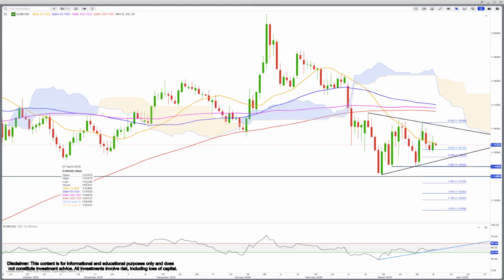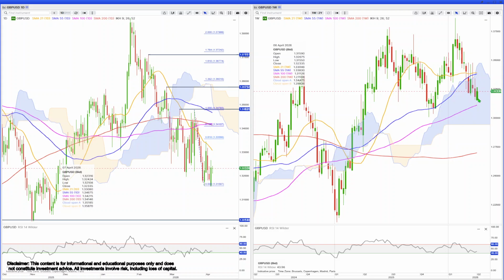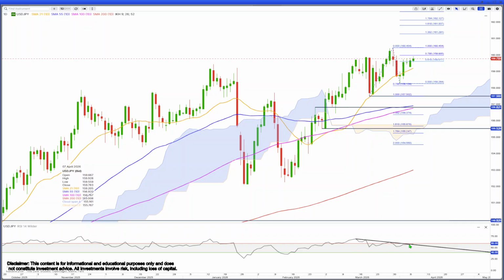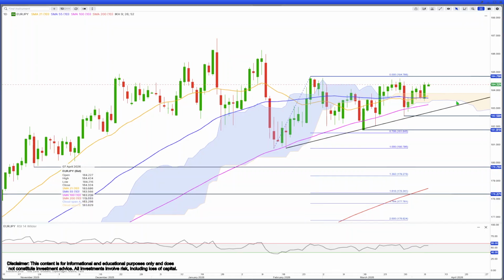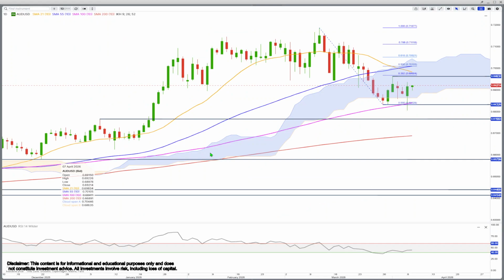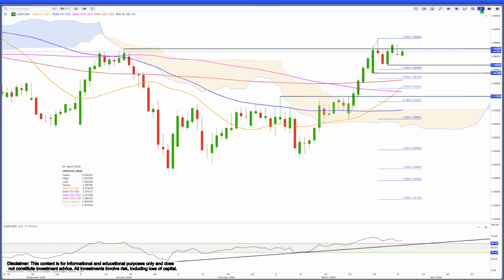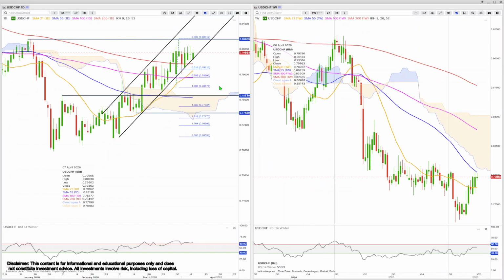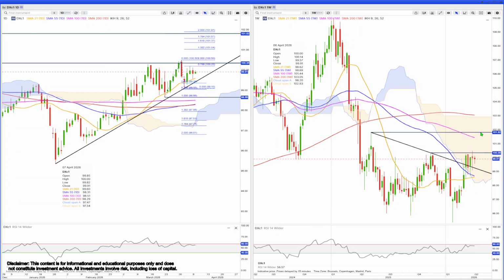Technical Update - FX: Forex market range bound waiting for new signals for direction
EURUSD forming symmetrical triangle – is it a reversal or continuation pattern? USDJPY uptrend exhaustion or pushing higher to 162? EURJPY facing strong resistance. AUDJPY bouncing after sell-off. USDCAD uptrend stalling. EURCHF & USDCHF facing strong resistance

Chapters:
00:00 - EURUSD, GBPUSD & EURGBP
03:16 - USDJPY, EURJPY, AUDJPY & GBPJPY
06:49 - AUDUSD & USDCAD
09:02 - EURCHF & USDCHF
10:49 - Dollar Index